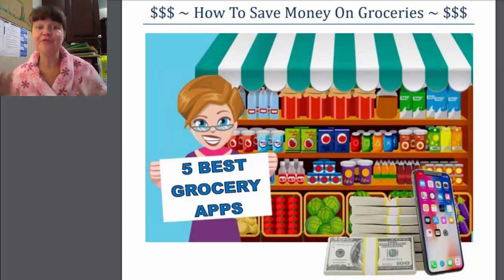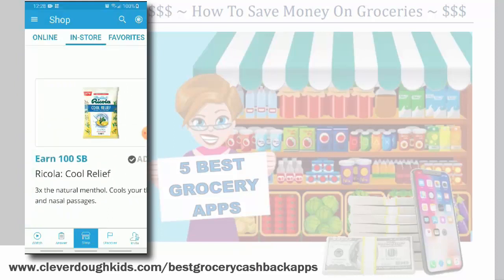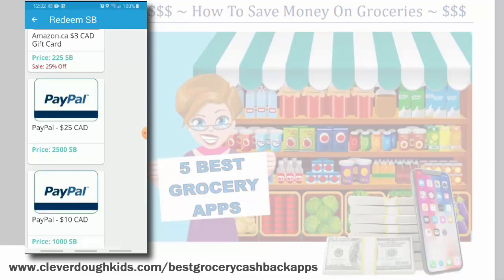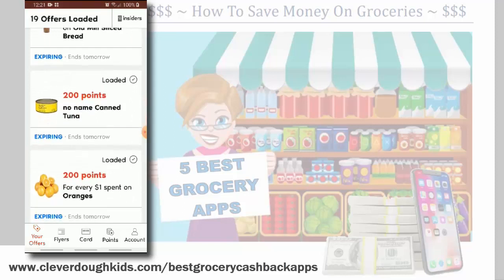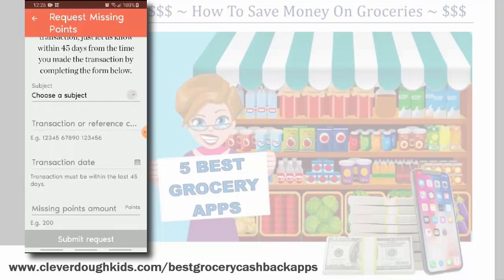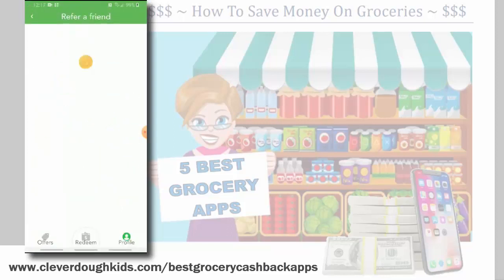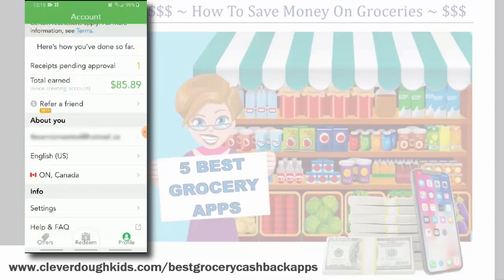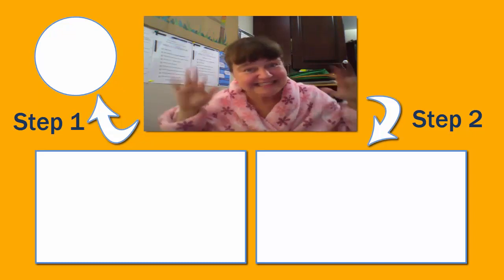HOW TO SAVE MONEY ON GROCERIES WITHOUT COUPONS - 5 Best Grocery Cash Back Apps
The best grocery cash back apps to save money on groceries without coupons

👧👦👶 Looking for how to save money on your groceries without coupons? Here are the 5 best apps to save money on groceries for FREE! 😁💵💰💖

5 BEST GROCERY CASH BACK APPS TO SAVE MONEY ON GROCERIES WITHOUT COUPONS

1. PC OPTIMUM & PC INSIDERS - Use this CODE: CR2395 (to get an INSTANT $25 CASH BACK)
Earn free groceries in grocery stores and gas stations that carry the President's Choice brand

3. CHECKOUT 51 - Earn CASH BACK on brand name and store name products. They will send you a cheque with your cash back.

4. RECEIPT HOG - Earn Amazon, Visa or PayPal CASH BACK gift cards by uploading receipts.

5. SWAGBUCKS - Earn CASH BACK gift cards, such as Amazon, PayPal, and numerous brand name stores (including grocery stores & gas stations) when you order online through any participating grocery and other online stores. PLUS earn cash back by uploading receipts too.

✍ What is your BIGGEST CHALLENGE with saving money on groceries without coupons?

I help entrepreneurs and parents, like you, nurture a healthy, wealthy mindset through the power of financial literacy education, entrepreneurship skills, and the law of attraction tools.